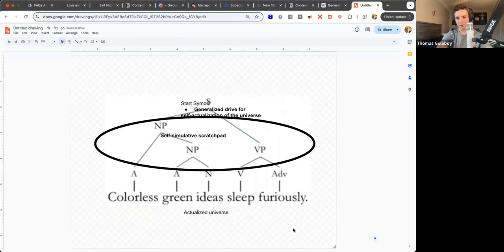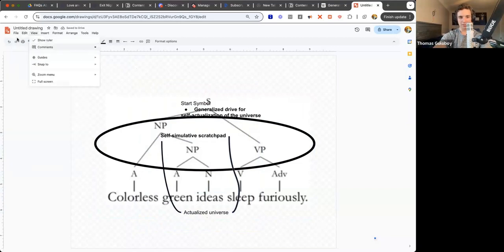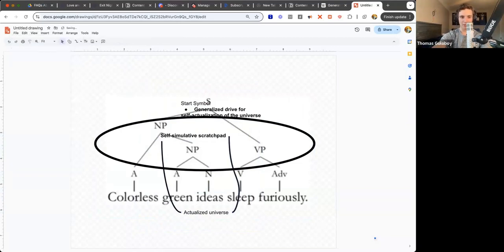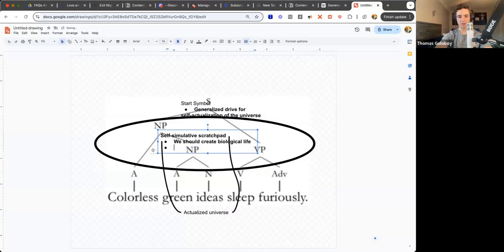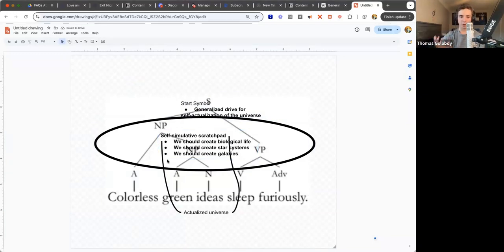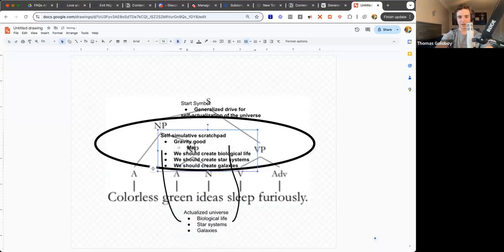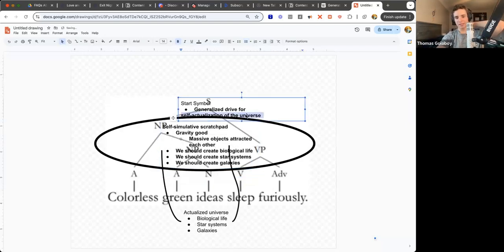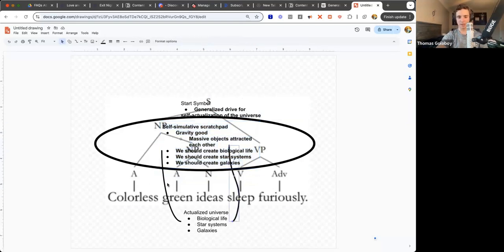What is the Non-Terminal Domain? | Compatriot Academy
Welcome to Tomer Goloboy's channel—a space for deep-dives into Jewish philosophy, metaphysics, and ethics. Here, we explore foundational questions through video essays and honest discussions, working to restore the lost tradition of machloket l’shem shamayim (constructive disagreement for the sake of heaven).

גַּל־עֵינַ֥י וְאַבִּ֑יטָה נִ֜פְלָא֗וֹת מִתּֽוֹרָתֶֽךָ

“Open my eyes, that I may perceive wonders from Your Torah.” — Psalm 119:18